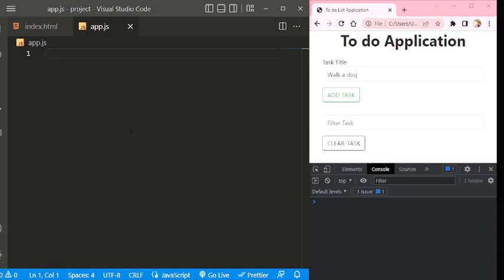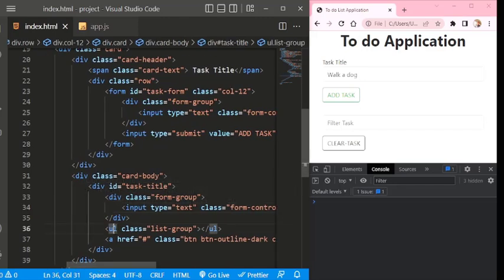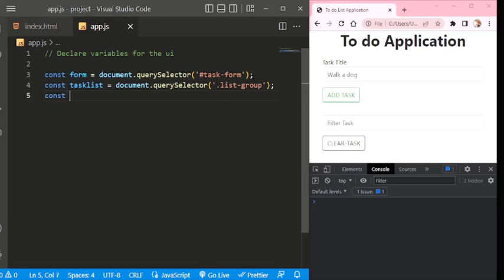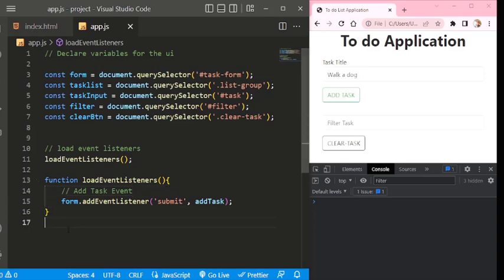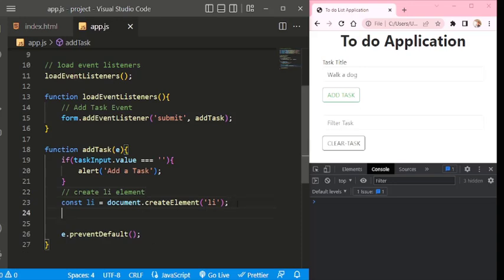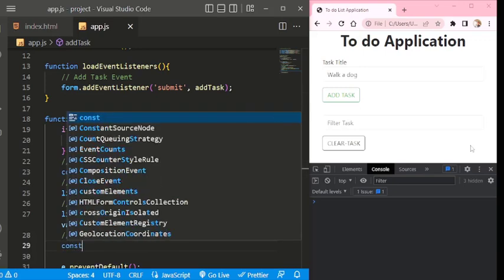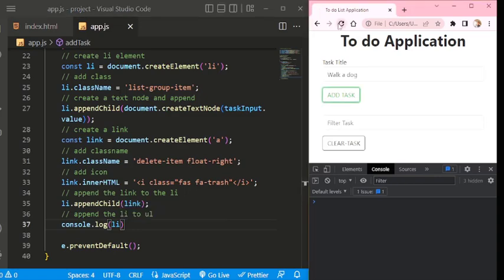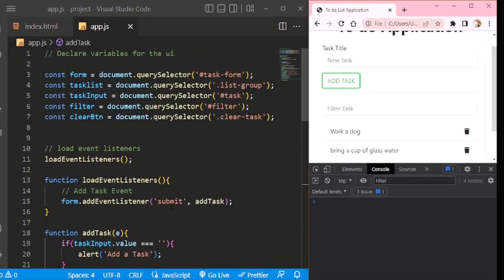to do list project one